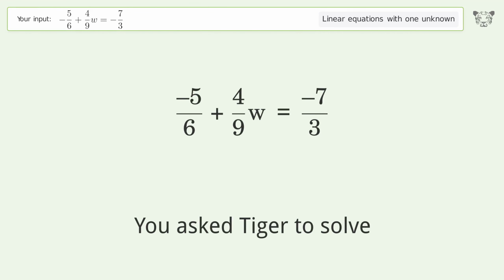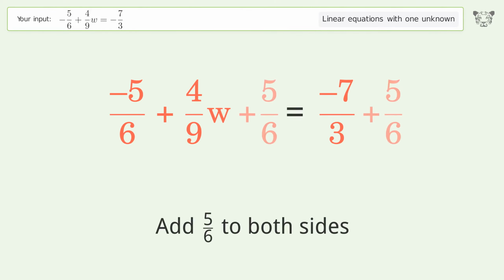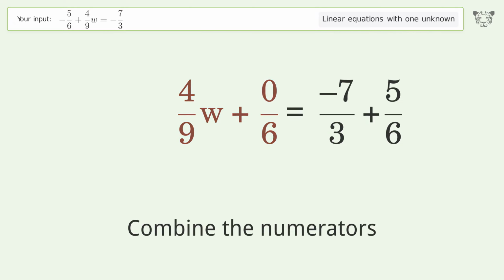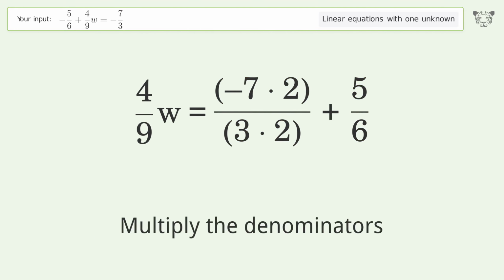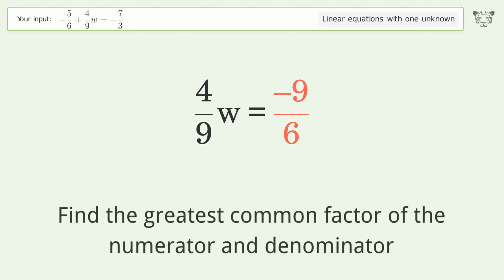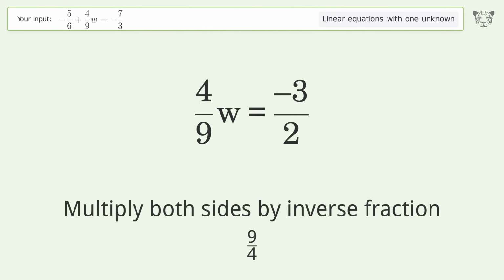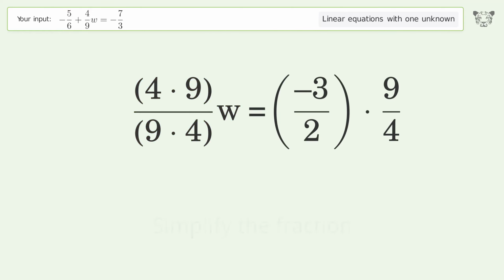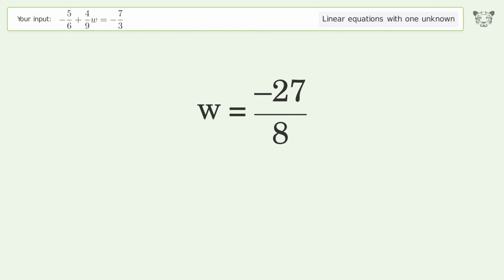Linear equation with one unknown: Solve -5/6+4/9w=-7/3 step-by-step solution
Solving -5/6+4/9w=-7/3 using the linear equation with one unknown solver

for a step-by-step and more tips and tricks for dealing with linear equations with one unknown.